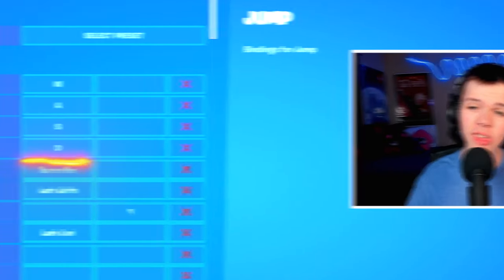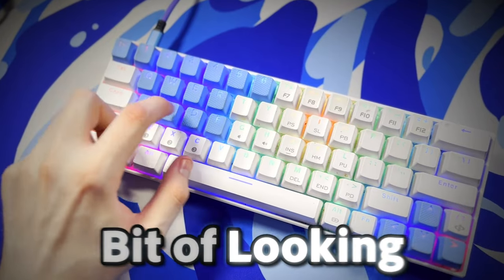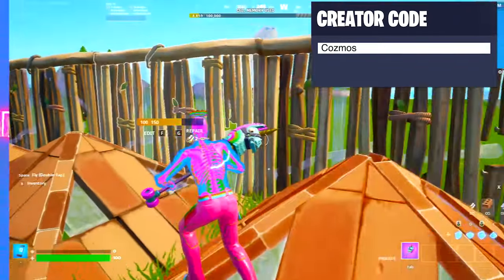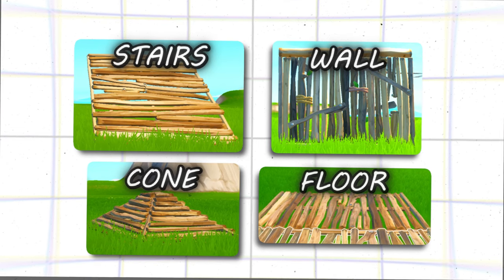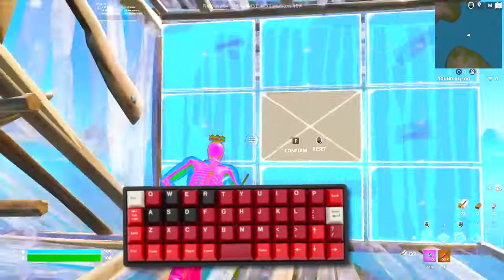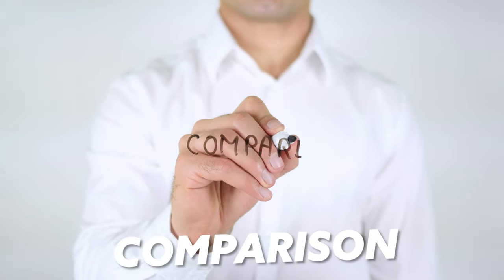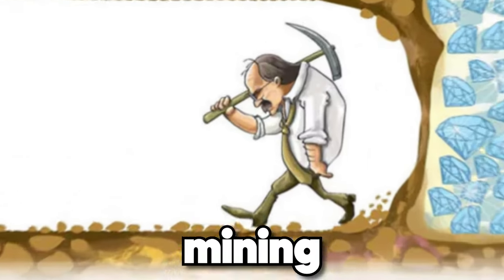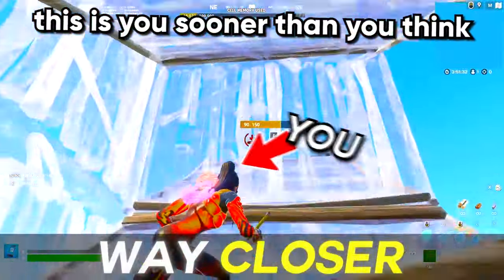*COMFORTABLE* BEGINNER Keybinds In SEASON 3! | Fortnite 🌟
*NEW* BEGINNER Keybinds For CHAPTER 4! | Fortnite 🌟

In today’s video, I’m covering updated brand new best beginner keybinds in Fortnite Chapter 4: Season 3! This video not only covers the exact best keybinds to use to improve quicker, but also dives into in game settings that will also help you to improve at a much faster rate! Whether you have side buttons or not, I got covered. I also cover a set of building keybinds so you all can get value out of this video. Even if you don’t like the keybinds in this video, I also compiled a google doc with alternate keybind options for those both WITH and WITHOUT side mouse buttons to help you out as much as possible. These were my favourite keybinds I used personally as a beginner and I think you’ll love them as well! To wrap the video off, I dive deep into how to stay motivated throughout your keyboard and mouse journey, keep going, you got this! Thank you all so much for watching, and have a wonderful day ❤️

Want to support further? Consider using code Cozmos in the item shop!

🎥 Editor - Me :)

Timestamps
0:00 Keybinds
1:24 Binds For No Mouse Buttons
1:35 Alternate Keybind Options
1:47 Crucial Settings to Improve
2:08 Motivation and Inspiration